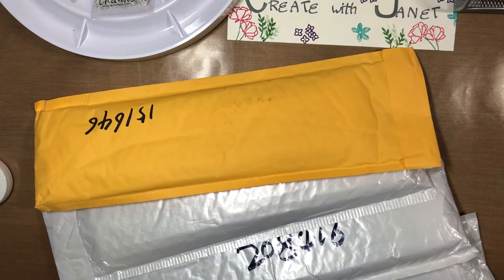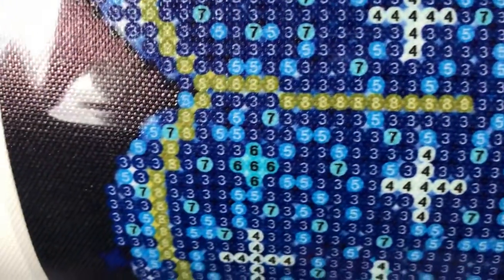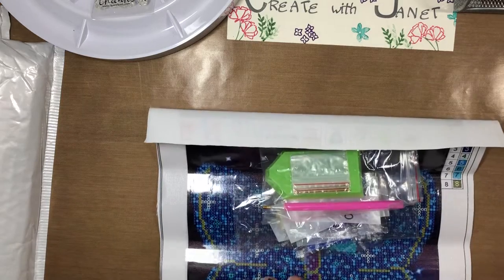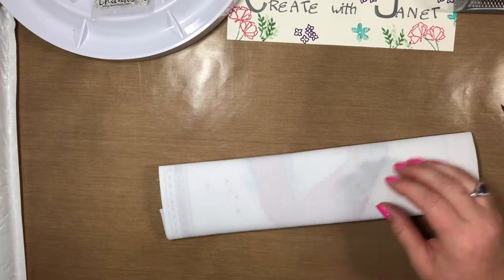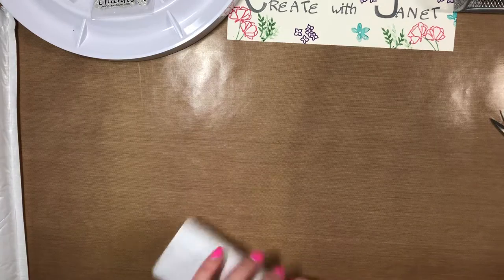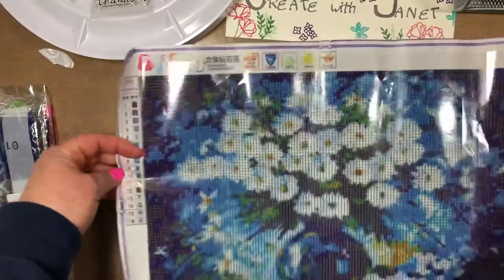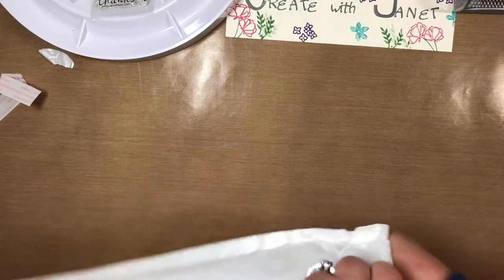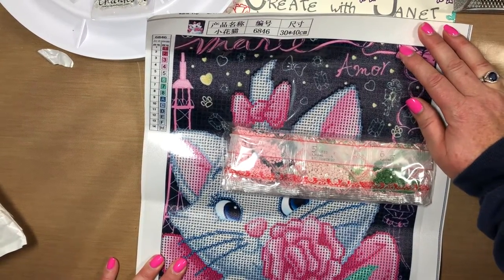Diamond Painting: Peggybuy canvases Part 2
4 more diamond paintings from Peggybuy.com revealed!